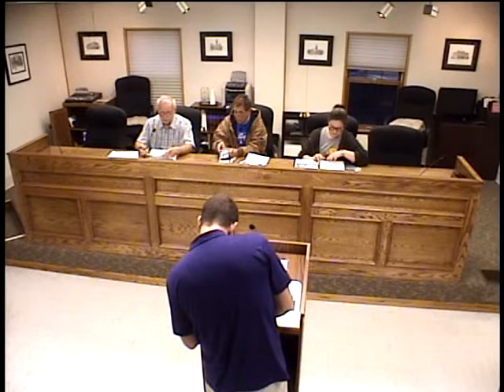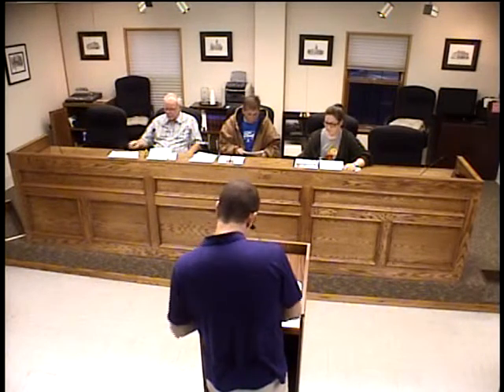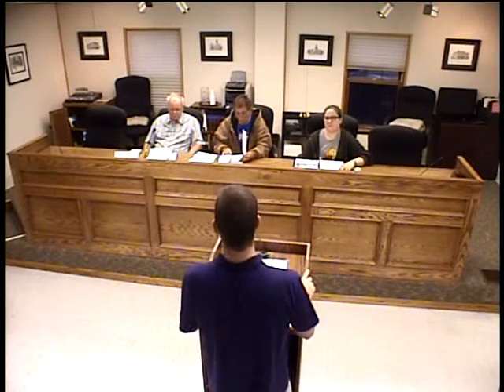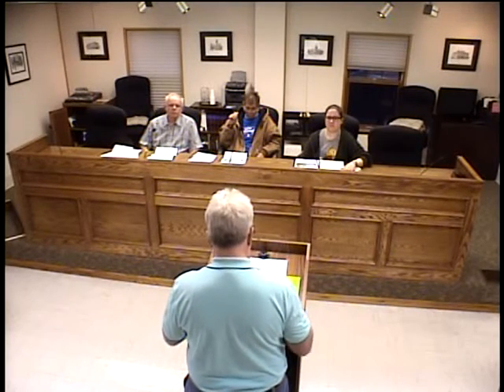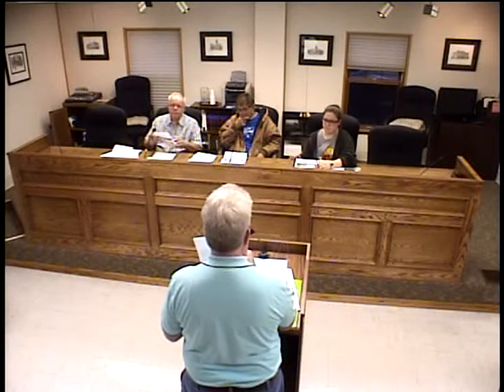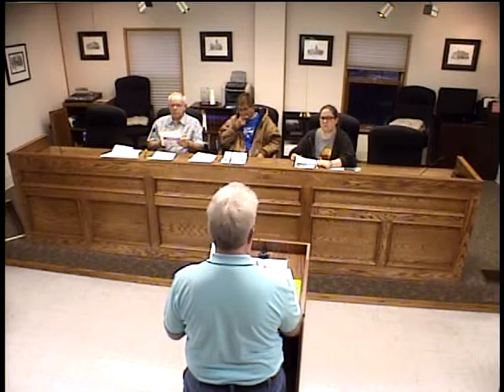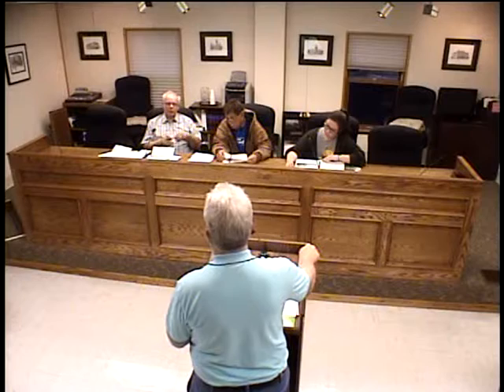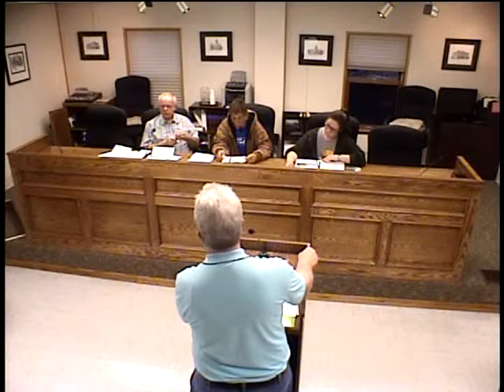May 20, 2019 Historic Preservation Board Meeting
The Arkansas City Historic Preservation Board had a regular meeting at 5:30 p.m. Monday, May 20, 2019, in the commission room at City Hall, located at 118 W. Central Ave. The meeting was about 20 minutes long.

The board voted 3-0 to approve a revised sign design for the new Gordman's store, which will be located in the Downtown Historic District building currently being vacated by Stage at 211 S. Summit St.